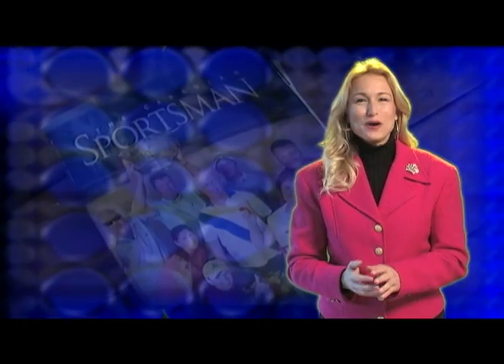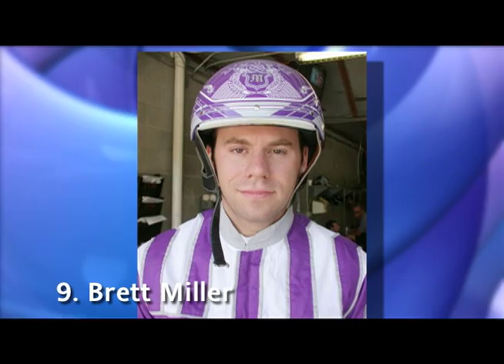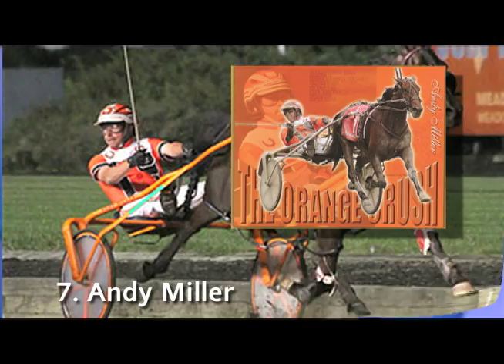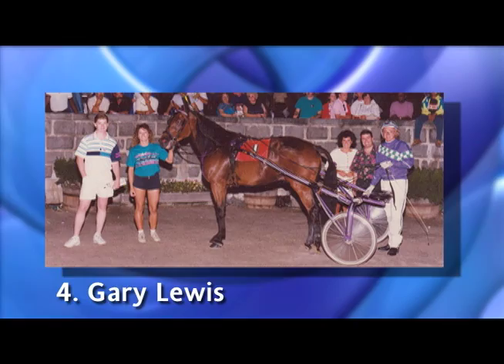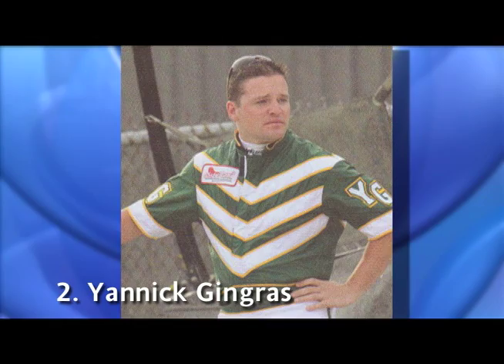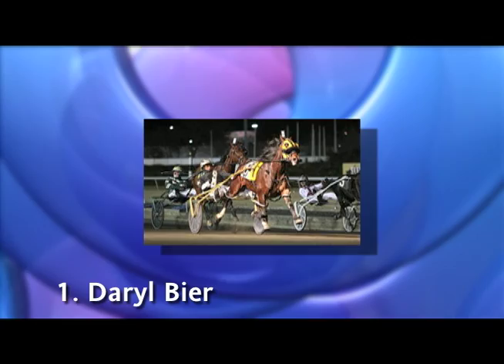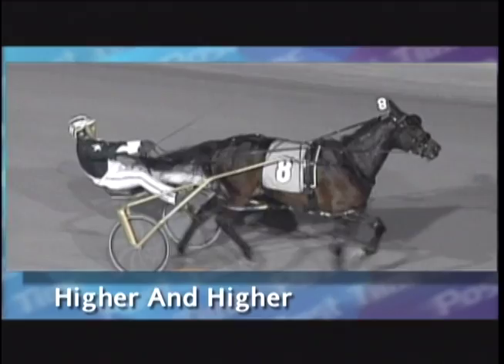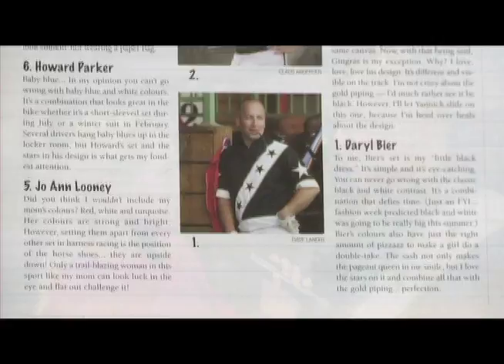Heather's Top 10 Favorite Harness Racing Colors of All-Time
Canadian Sportsman magazine asked our own Heather Vitale to give her list of the best colors of all time in harness racing. Take a look at her picks! What do you think?